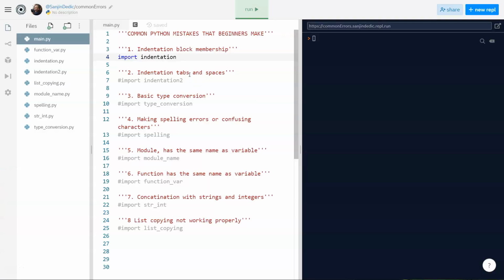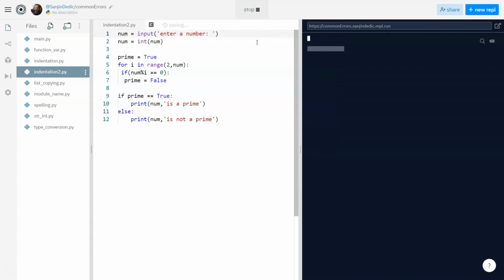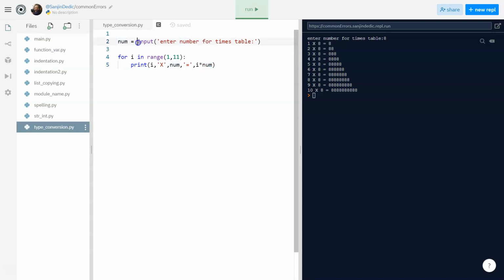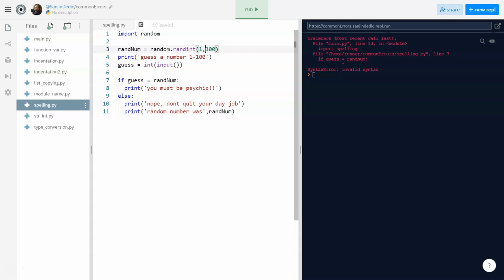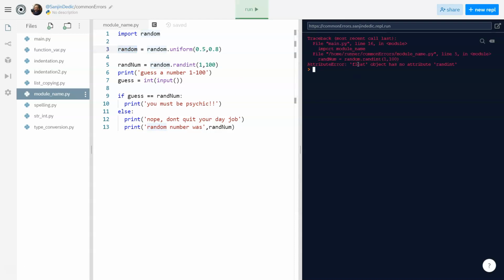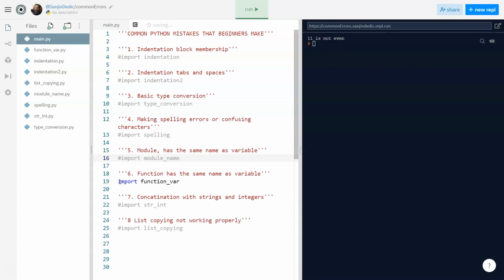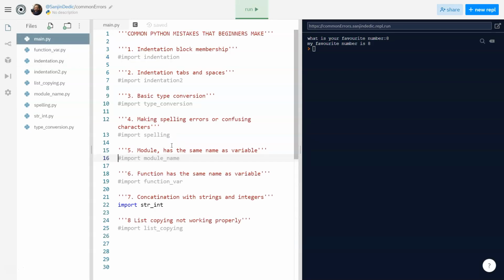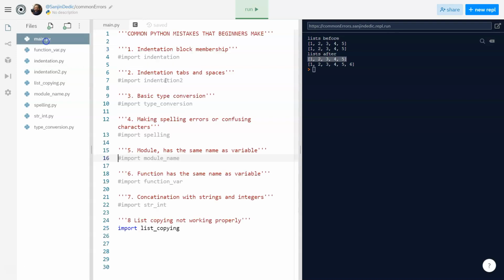Common beginner mistakes in python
COMMON PYTHON MISTAKES THAT BEGINNERS MAKE:
1. Indentation block membership
Python beginners often think that adding a blank new line ends a block of code because of how that looks. But thee only thing that  decides what block a line belongs to is its level of indentation

2. Indentation tabs and spaces
This is a mistake that happens to most people when pasting code into their programs. It’s a tricky one because many IDE’s convert tabs to spaces automatically and others have that as an option so this error takes a lot of people by surprise

3. Basic type conversion
Beginners tend not to realise that the input() function converts any user input to a string. Hence if they used input() to get a number from a user they will forget to convert it to a float or an int

4. Making spelling errors or confusing characters
Beginners tend not be conscious of the fact that any misplaced character leads to an error so they will often put the wrong type of bracket or swap between commas and fullstops

5. Module, has the same name as variable
The most common example of this is when students do turtle for the first time and save their first program as turtle.py this makes python look for turtle module function in the student file and offcourse nothing works. The only fix is to delete the student created file

6. Function has the same name as variable
In general you should try to make sure that you never use the same name twice in a program be that for a variable, function, file or class. It can go wrong in many ways but a common one is naming a function the same as a variable

7. Concatination with strings and integers
Python is super flexible and with dynamic typing students tend not to think about what data type their variable is so they wind up trying to add (concatenate) a string to an integer
8 List copying not working properly
This happens to beginners as well as some more experienced users. They think by creating a new variable and setting it to an existing list will create a second list which copied the original but instead the new variable just points to the same list